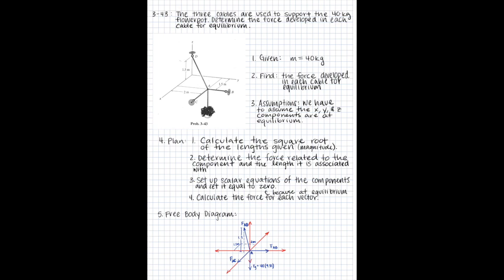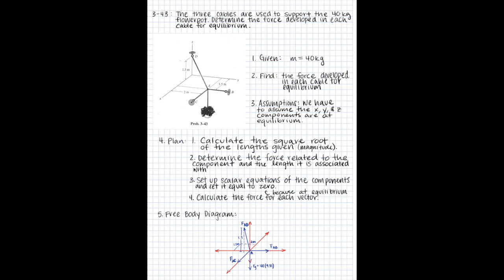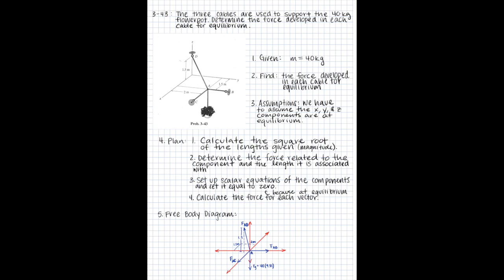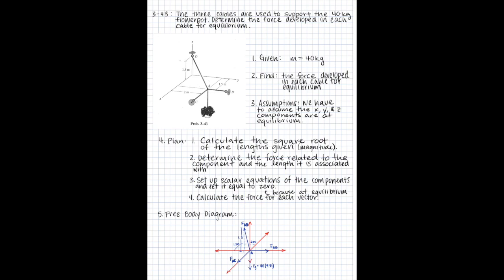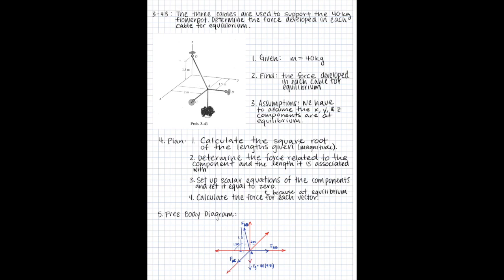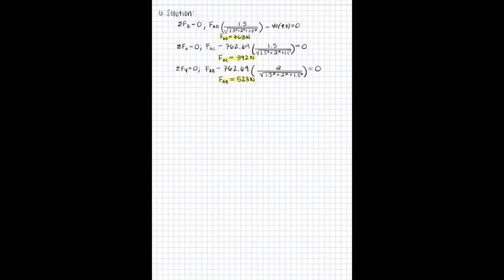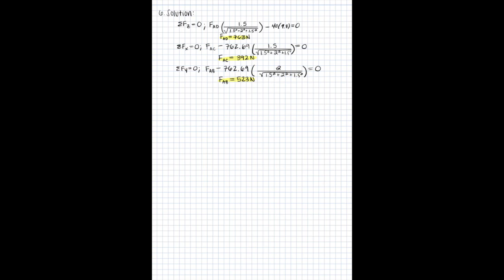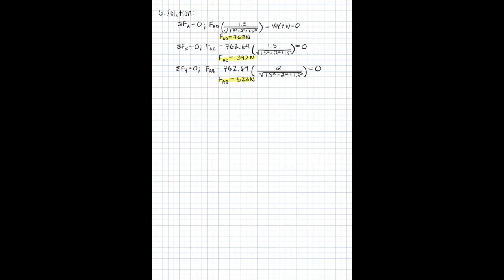Statics Problem 3-43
Statics Problem about forces at equilibrium.